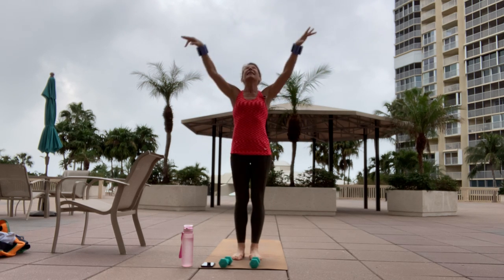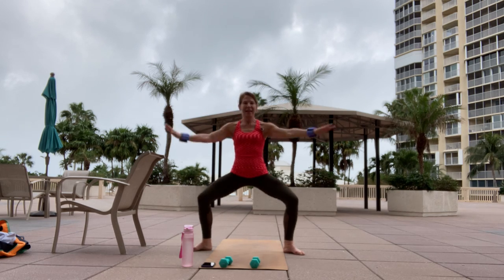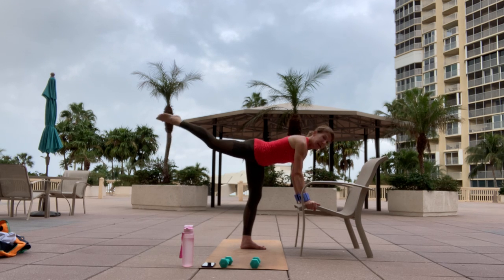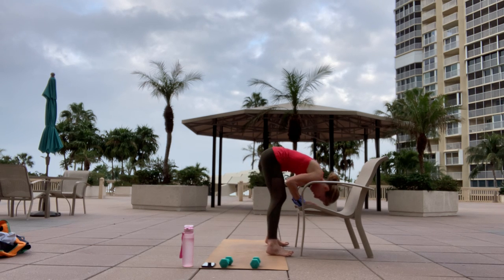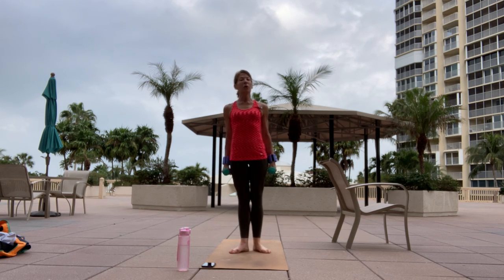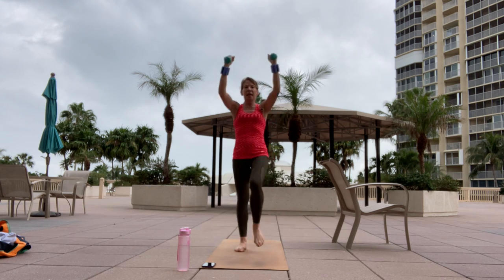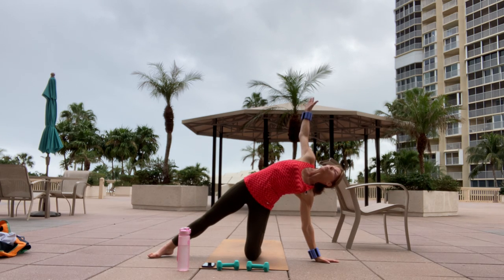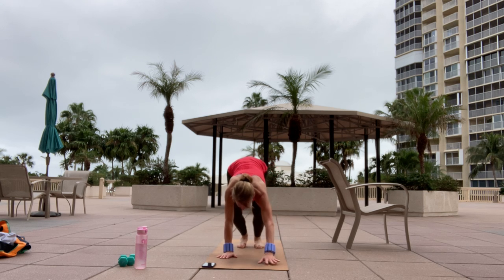Barre Express w Lissa 1 26 22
Welcome to SASSY! Fitness with Lissa

Join Lissa for ~40 minutes of "Barre Express" for an intense full body routine to improve strength, dynamic balance, and flexibility in a movement series combining isometric and Barre inspired movements with Yoga. All you need is a flat, supportive floor, yoga mat, straight-backed chair or barre, and optional 1-3 lb. hand weights. Bare feet or Barre slippers with traction are recommended. Avoid slippery socks. For physical activity restrictions and health impairments, be sure to seek your doctor's approval and guidance before participating.

We are a STRONG - ACTIVE - SUPPORTIVE - SPIRITED - YOUTHFUL fitness community of active adults. We meet you where you are to encourage and empower you to develop strength, stamina, flexibility, balance, and spirit for overall wellness. Enjoy a variety of fitness routines spanning Barre, Yoga, Dance, Floor Cardio, Mat, and Strength! Easy to learn - Easy to follow - Easy to modify - Easy to increase intensity - Fun to do!

Lissa is a NETA (National Exercise Training Association) certified group fitness instructor and Yoga Alliance RYT200HR. She teaches 10+ classes/week and has specialty certificates and past trainings spanning Barre Connect, Yoga Strong, Yoga Fitness, Senior Yoga, Yoga for Special Populations, Advanced Yoga, Body Weight Training, Core, Senior Fitness, H.I.I.T., Step, Zumba Fitness, and more.